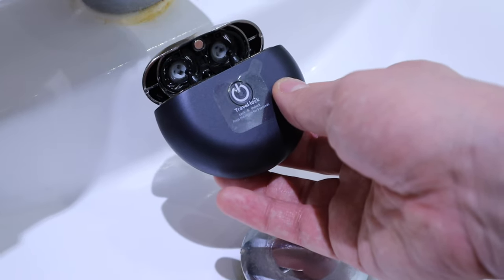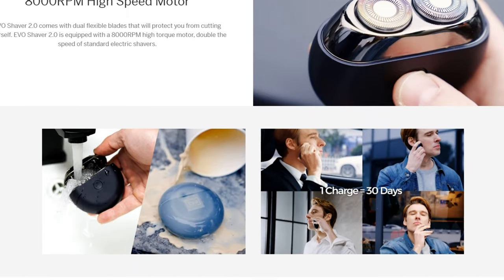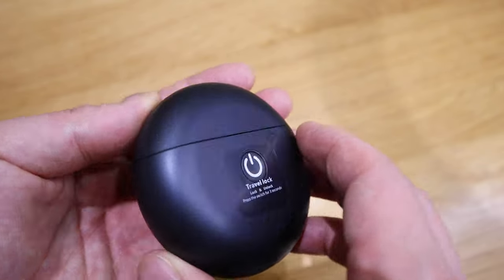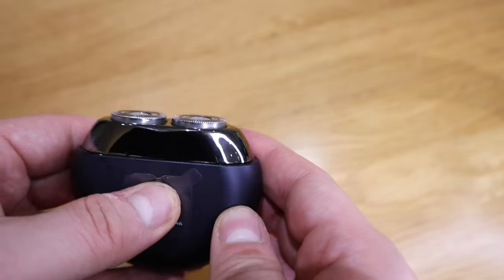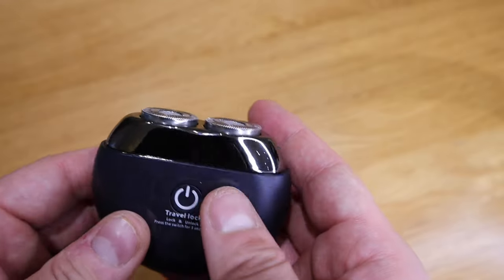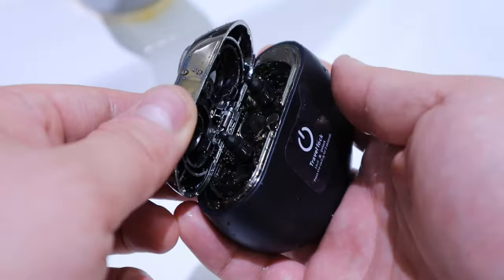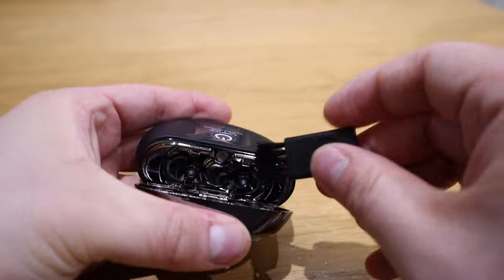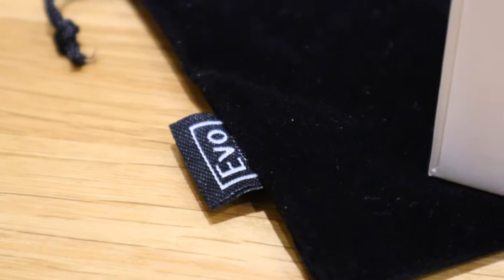EVO Shaver 2.0 - Honest Review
EVO Shaver 2.0|Most Portable & Powerful Shaver Ever!
Portable Design | 8000RPM Motor Speed | Dual-Head Design | IPX6 Waterproof | 1 Charge = 30 Days